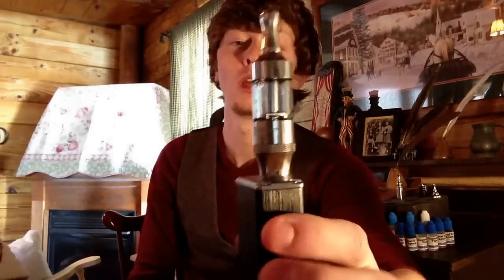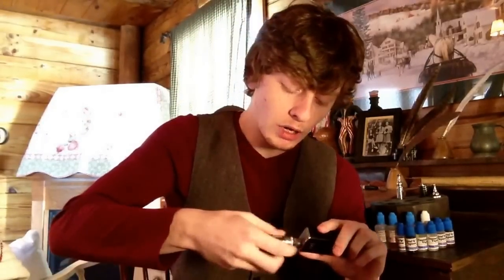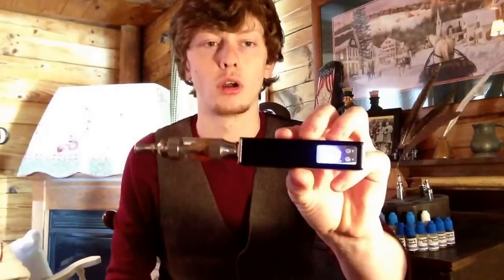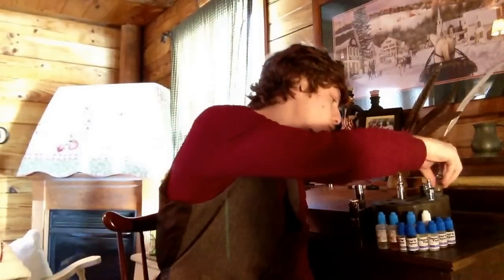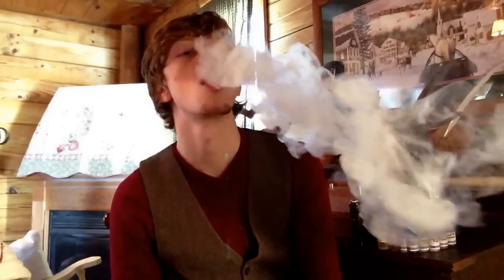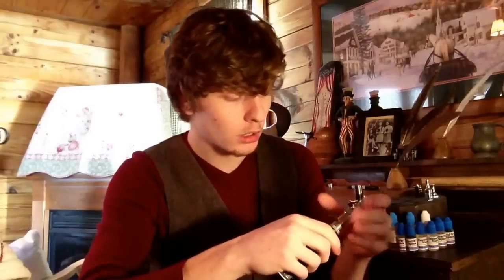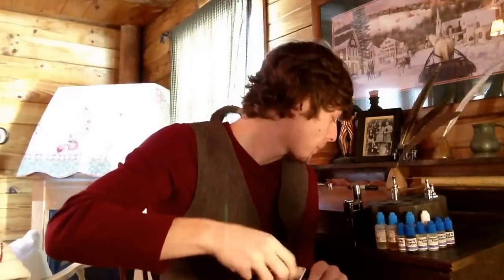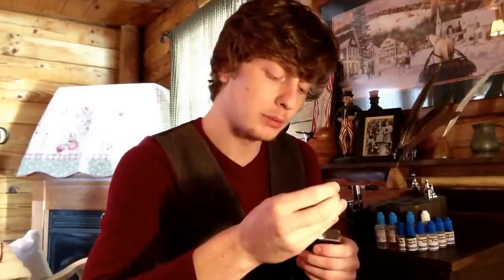Tank Comparison | Which Tank Is Superior?!? | Cabin Vapors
Today we take a look at which tank is the best on the Innokin Itaste MVP V2! Which tank will win?!? Watch to find out!!